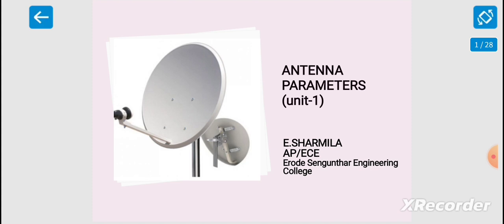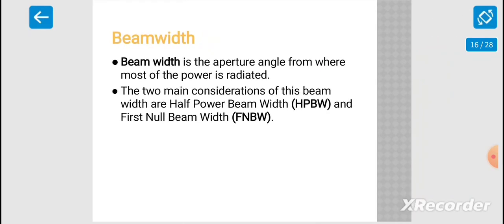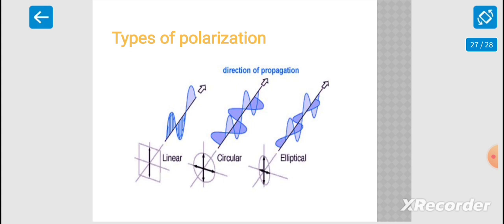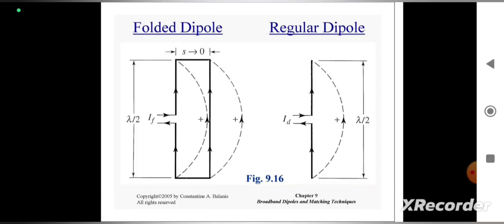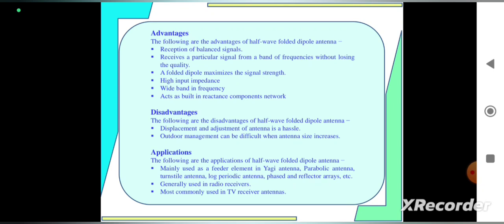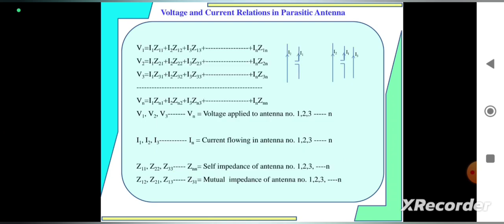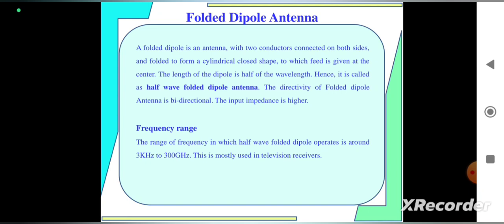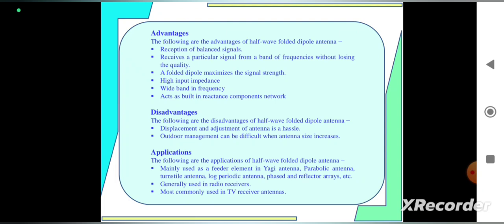ANTENNA PARAMETERS, FOLDED DIPOLE ANTENNA, HALFWAVE DIPOLE ANTENNA - ESEC LECTURE SERIES